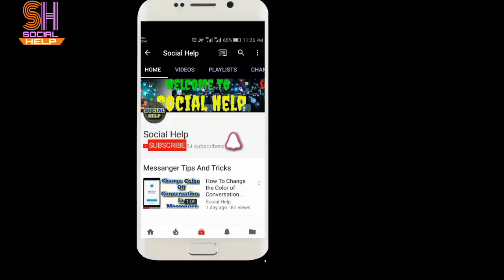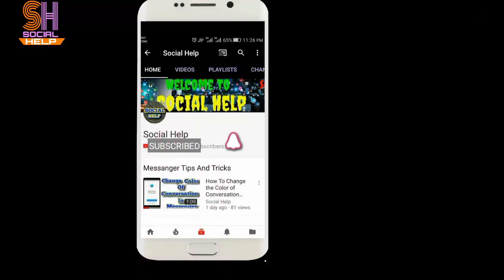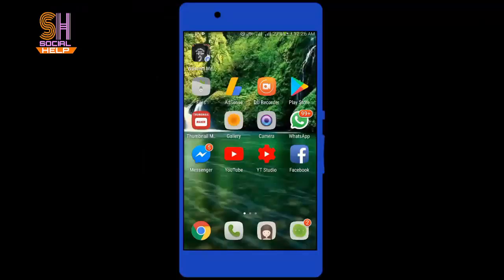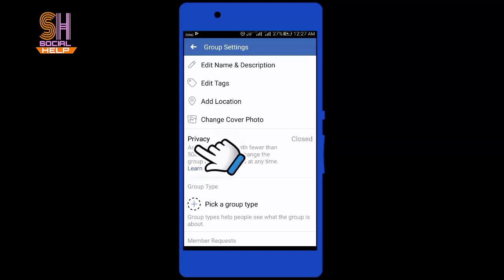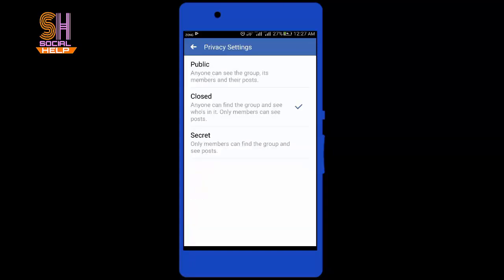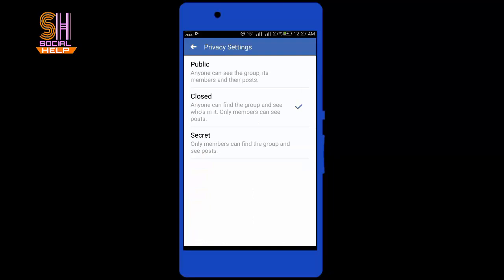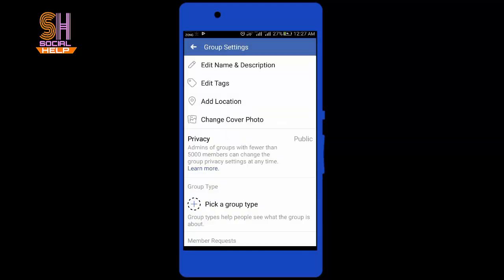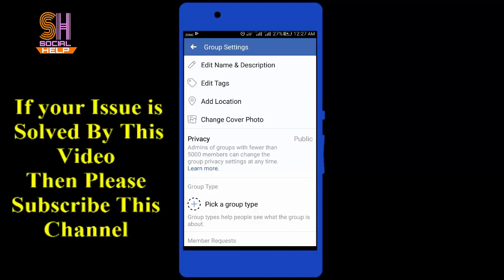How To Public A GROUP In Facebook In mobile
In This Video you will learn  " How To Public A GROUP In Facebook In mobile "